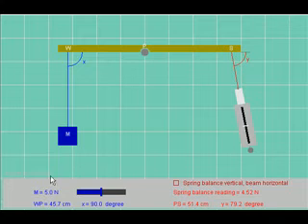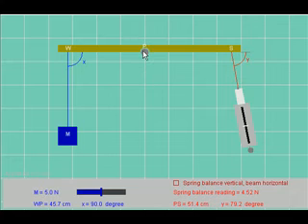SimTorque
Introduction to simple simulation tool for torque in a lever system.